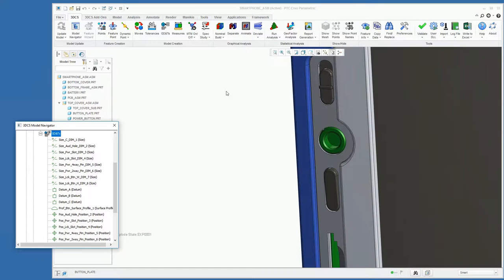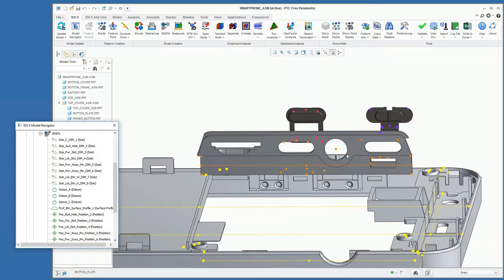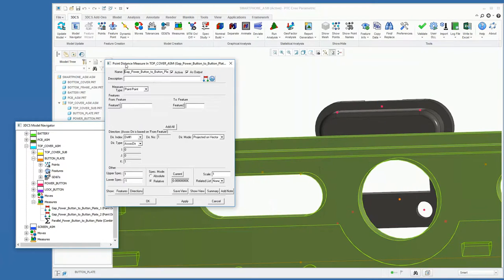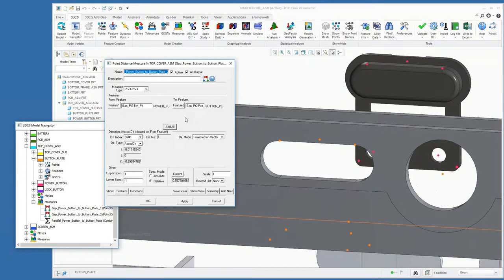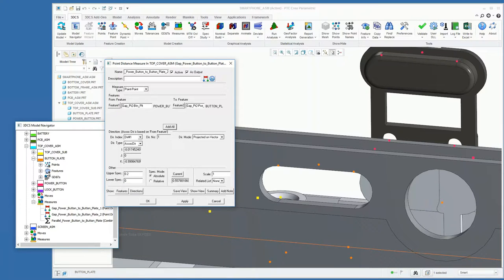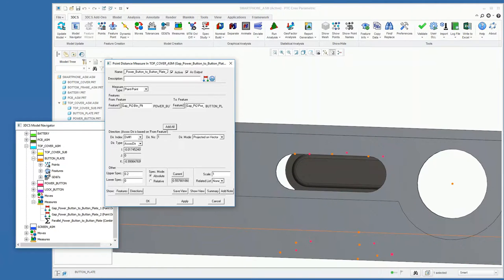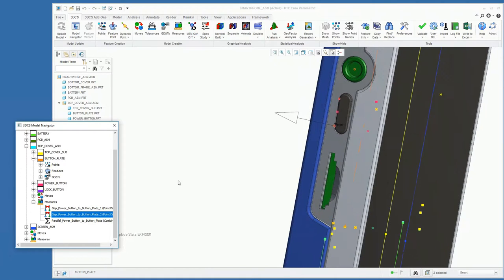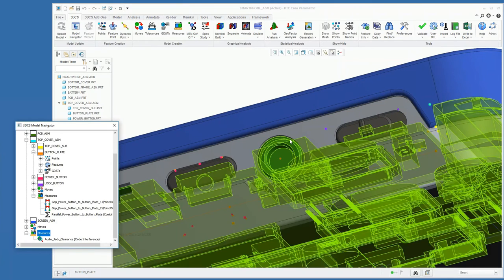3DCS Creo - Measurements – Simulating Plant Measurements in Your Tolerance Analysis Study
Simulate plant measurements in your model, and focus on them for your analysis outputs.

From the 3DCS for Creo Webinar, the video series demonstrates the model creation process and analysis outputs from a basic 3DCS Model.